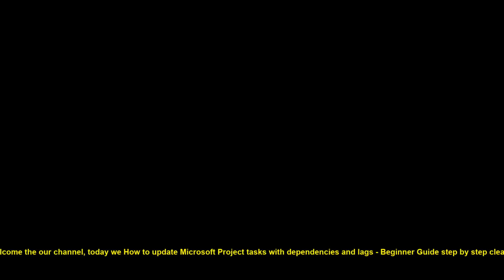How to update Microsoft Project tasks with dependencies and lags - Beginner Guide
Unlock the full potential of Microsoft Project with our beginner-friendly guide on updating tasks with dependencies and lags! In this video, we’ll walk you through the essential steps to effectively manage your project timelines and ensure smooth workflow. Whether you’re new to project management or looking to enhance your skills, this tutorial provides clear instructions and practical tips to help you navigate task dependencies and lags like a pro.